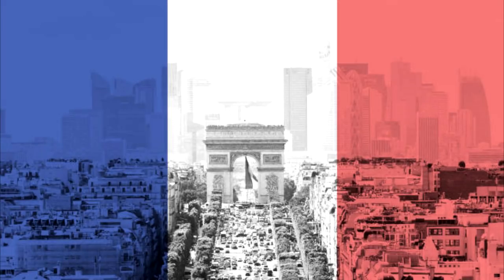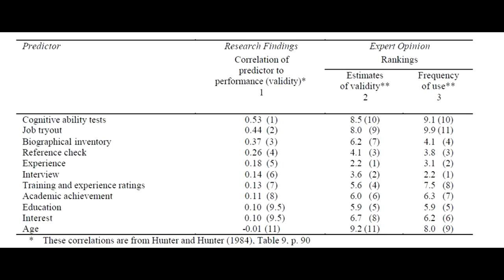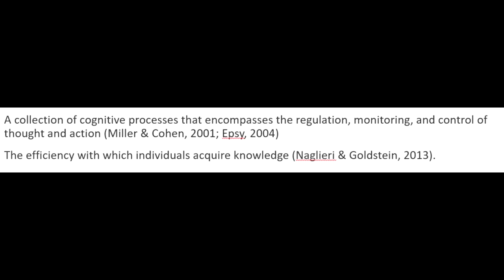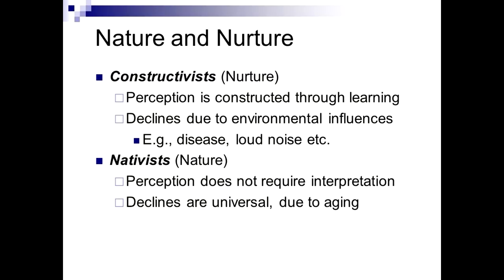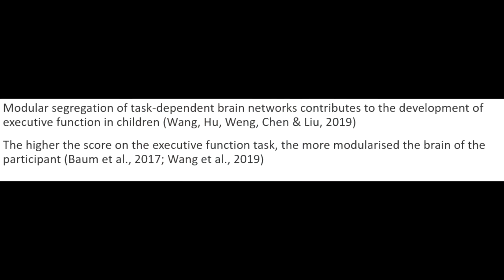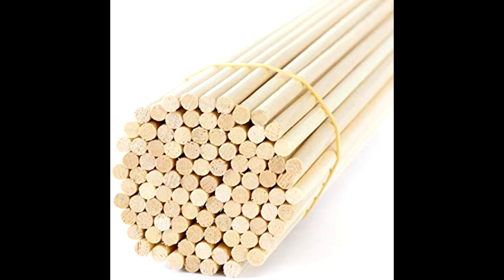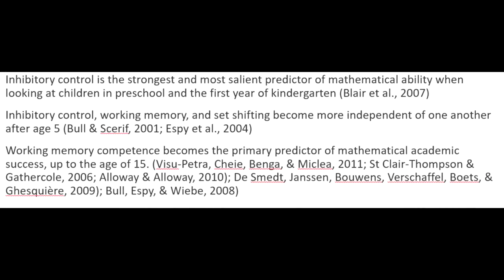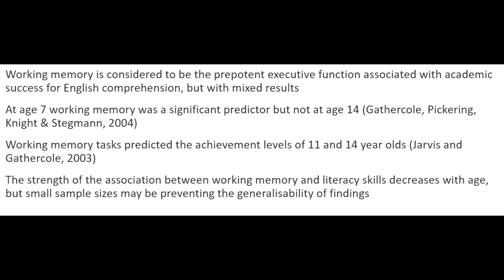Predicting Intelligence: Executive Function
A brief look at Executive Function and predictive capability for intelligence testing throughout childhood and adolescence.